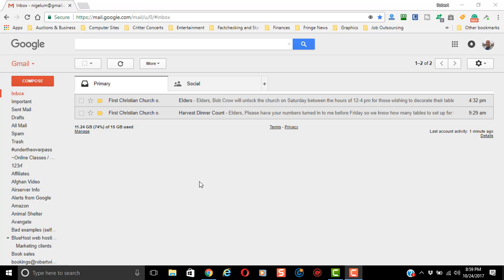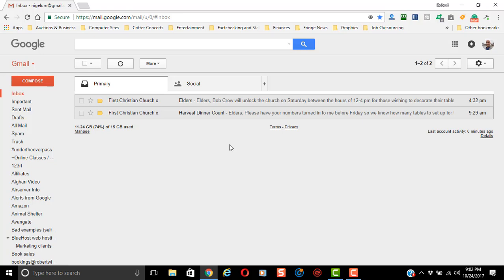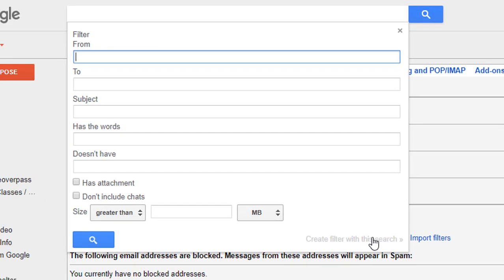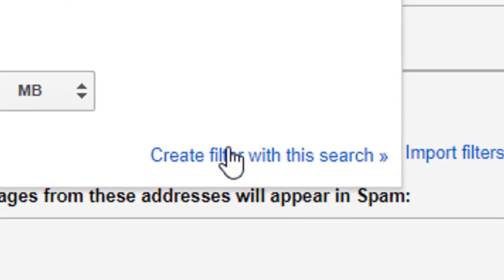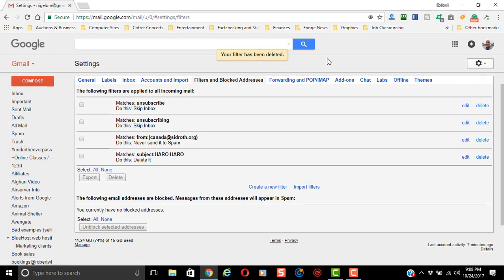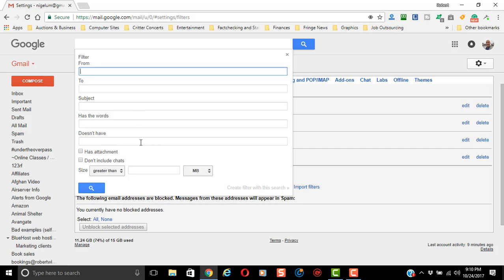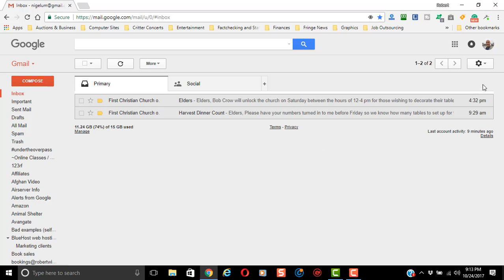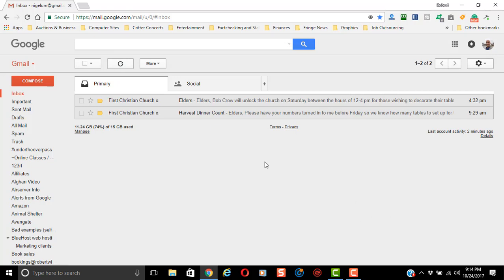How Do I Block SPAM Emails in Gmail SOLVED! 2017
I explain how all SPAM emails could be detected and blocked in Gmail. This video has an easy to follow tutorial that will help you in getting rid of SPAM emails in Gmail.  It also explains how the filters could be modified or deleted.  I also go over how to INSTANTLY ORGANIZE your email.